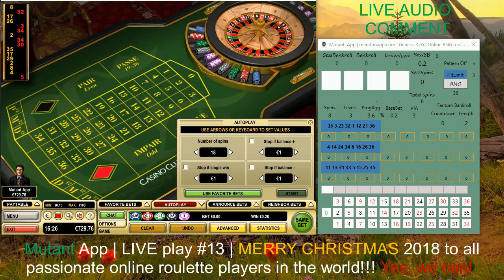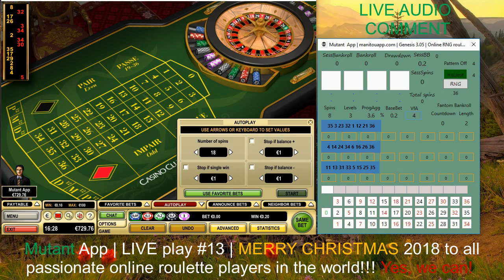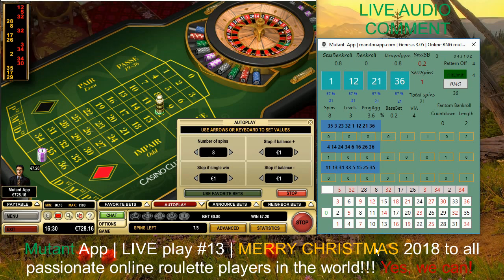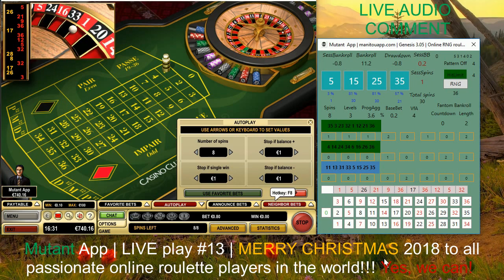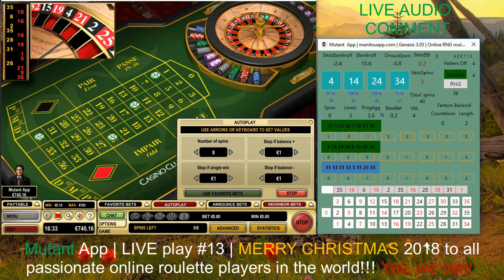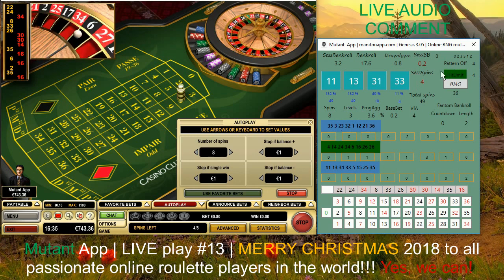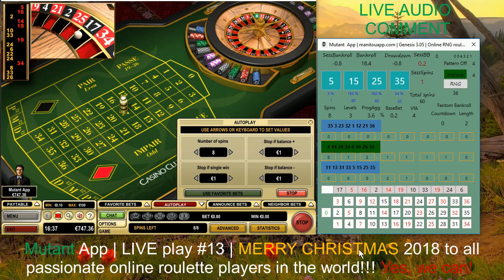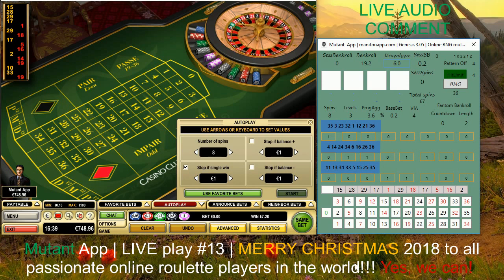Mutant App | LIVE play #13 Casino Club CHRISTMAS SPECIAL + LIVE audio comment